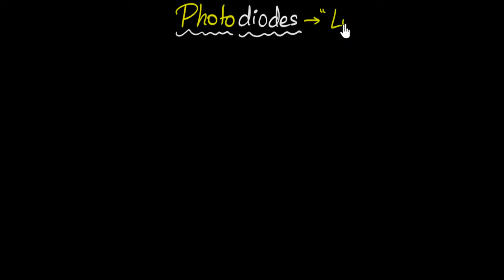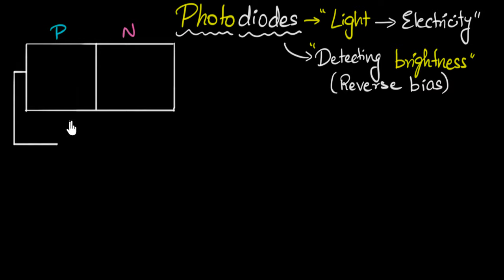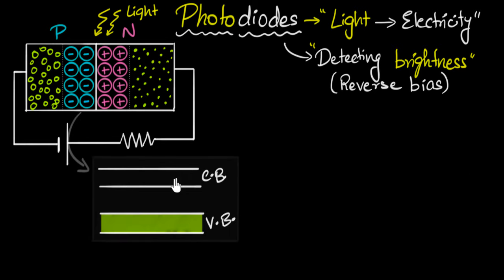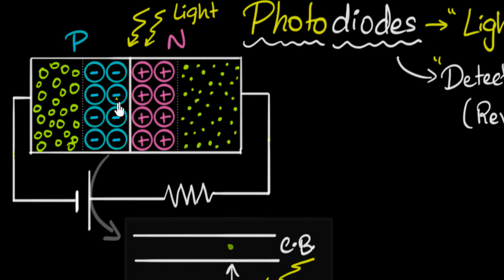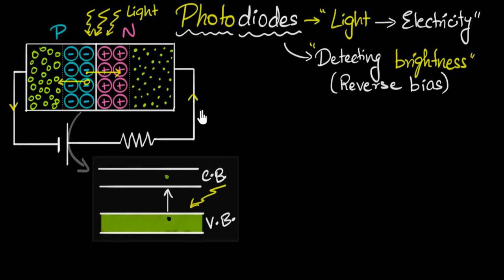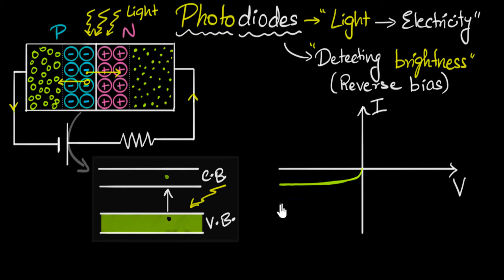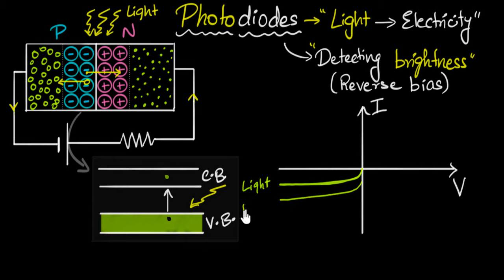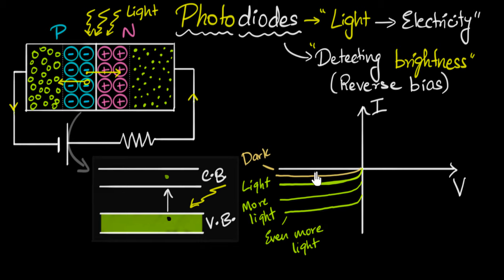Photodiodes - (working & why it's reverse biased) | Semiconductors | Physics | Khan Academy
Let's explore the working of a photodiode - a PN junction that converts light into electricity - its working, its applications, and why it's reverse biased.